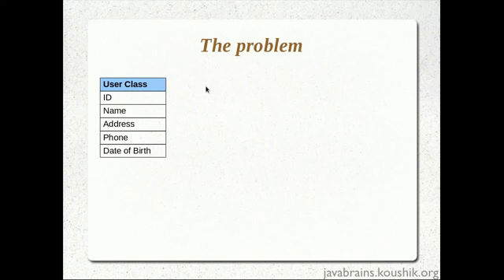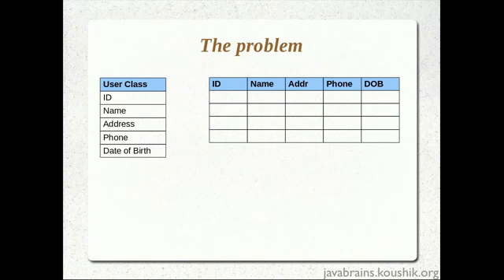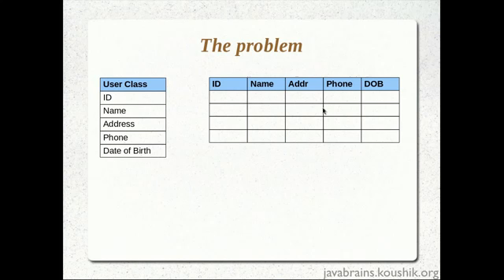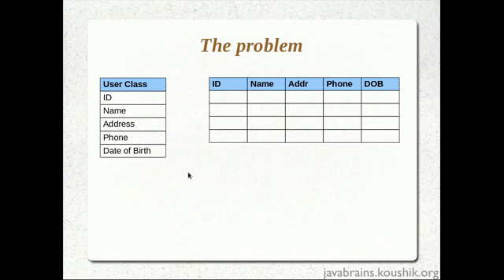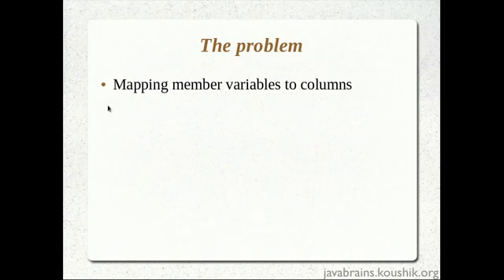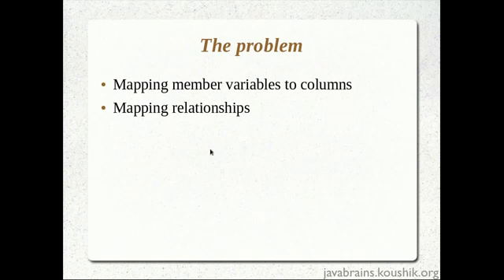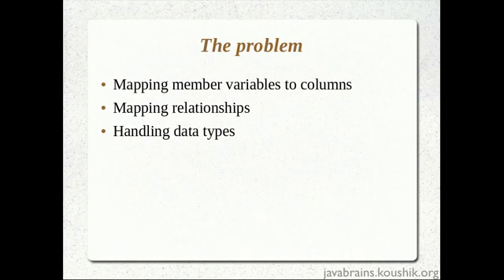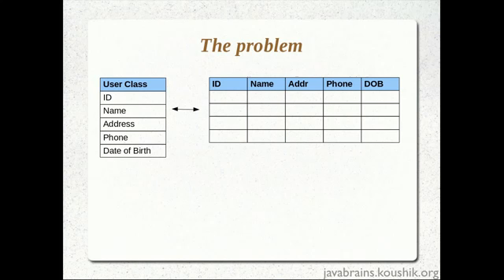Hibernate Tutorial 01 Introduction To Hibernate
Introduction To Hibernate